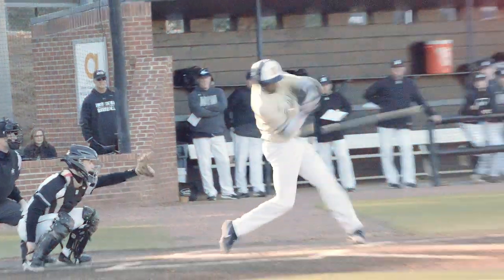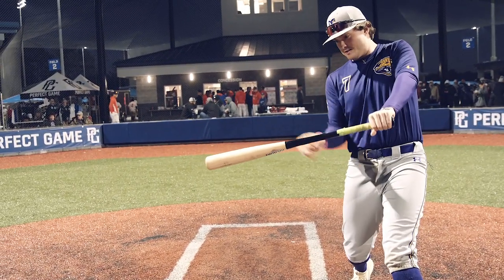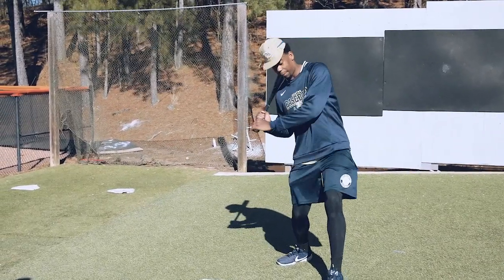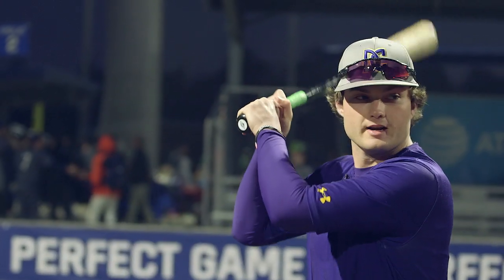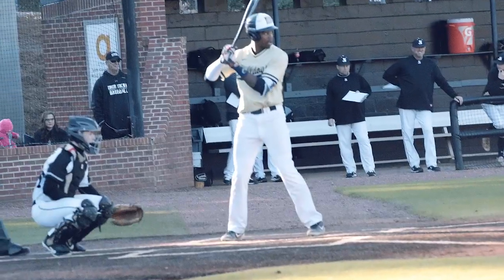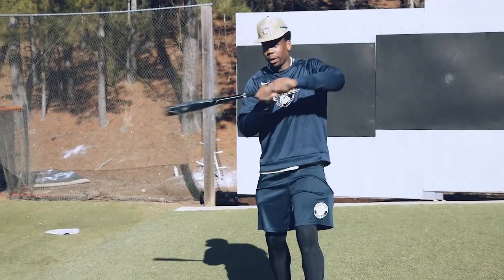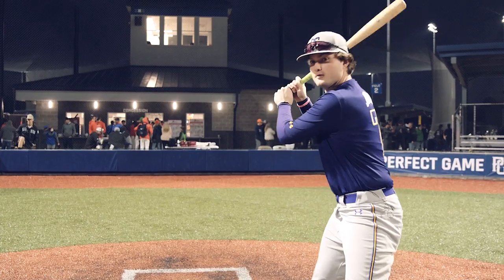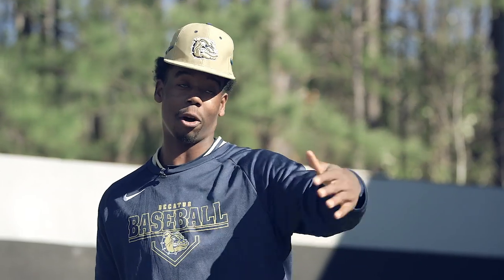2020 Perfect Game High School Showdown - Blaze Jordan Walker Feature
Blaze Jordan vs. Jordan Walker. The top two prospects in the 2020 class both took the field at the PGHSShowdown in Hoover, Alabama.